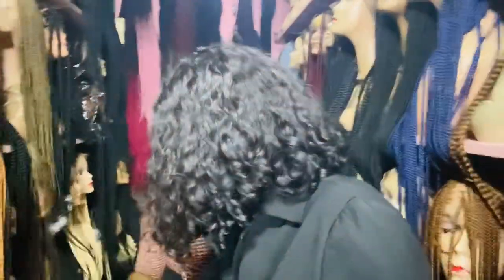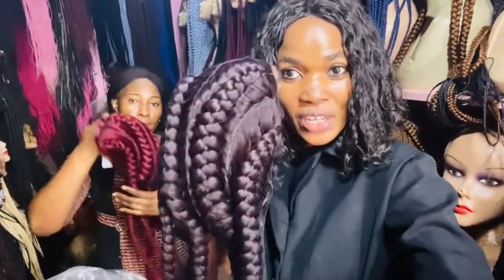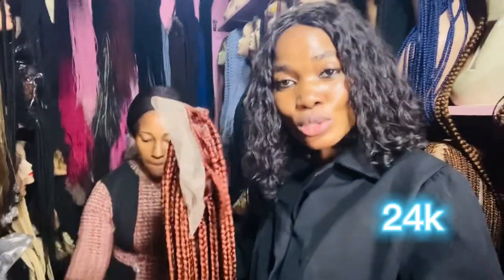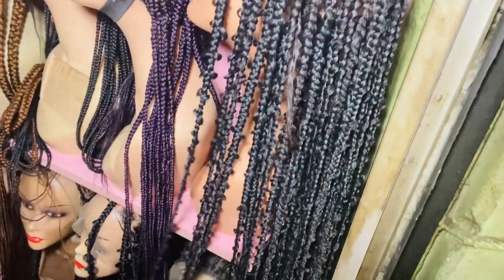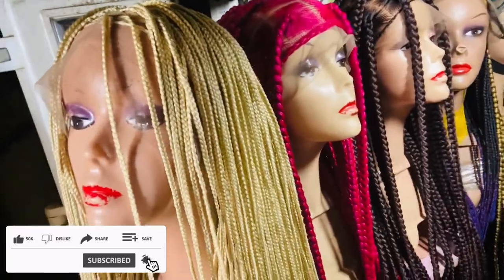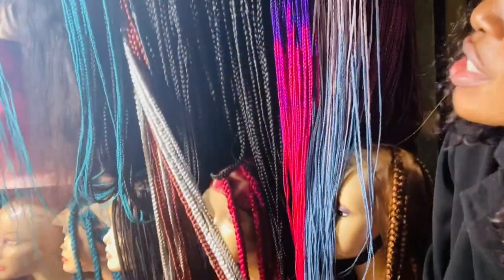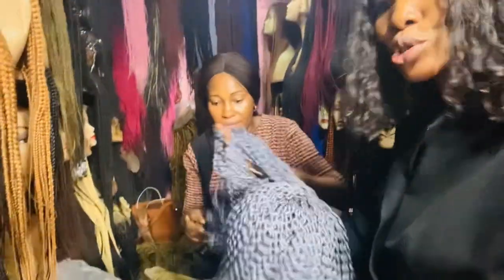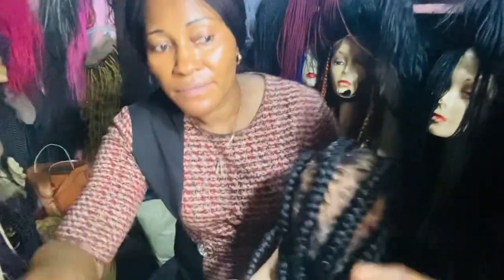Hair Market Vlog | Cheapest Hair in Lagos Island Market | Wig Market | Box Braid